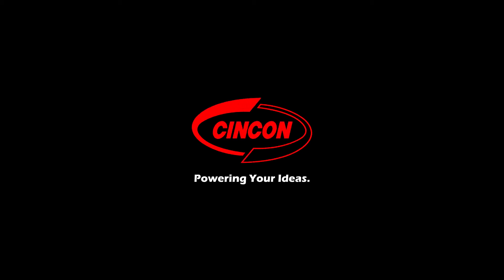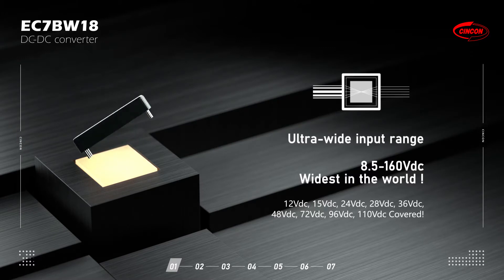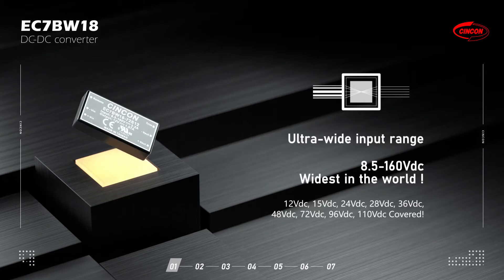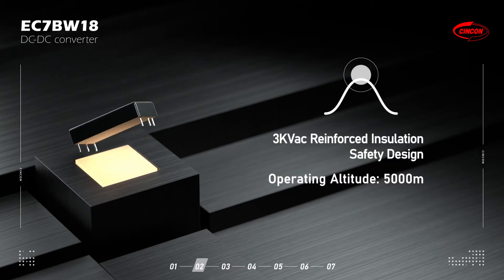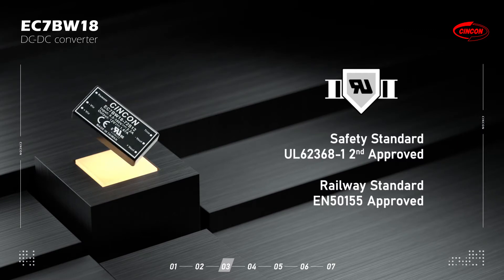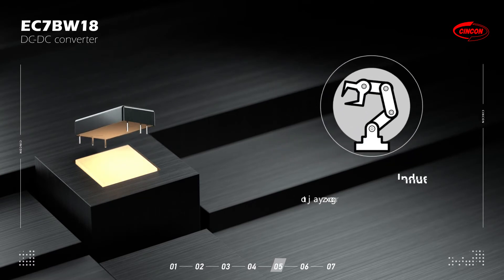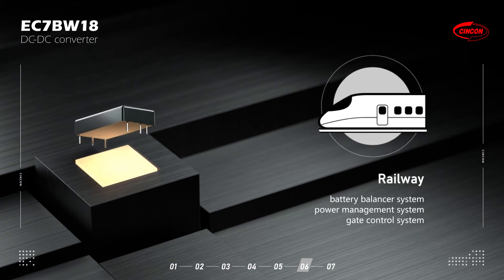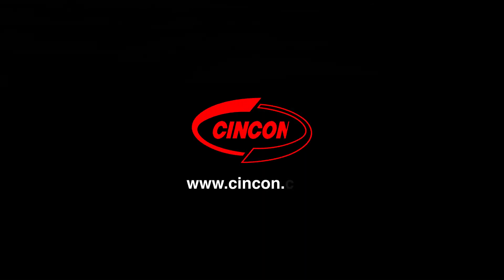幸康電子產品介紹 DC-DC conveter｜3D 動畫｜建模｜材質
工程用電子零件，在產業中默默扮演著舉足輕重的角色，我們在3D的環境中，以光影勾勒出電子零件精確扎實的線條，以帶有髮絲紋的金屬塊面作為背景，突顯工程電子零件沉穩內斂、蓄勢待發的一面。

客戶 Client｜幸康電子股份有限公司 CINCON ELECTRONICS CO., LTD.

製片 Producer｜王瑞瑩 Eleanor Wang
腳本 Script｜駱裕蒼 Yu-Tsang Luo

2D 動畫設計 2D Motion Graphics｜駱裕蒼 Yu-Tsang Luo

配音 Narration｜Cory

請告訴我們您的拍攝需求，不論是平面或是動態影像，我們會提供給您最符合你的影像解決方案，有任何相關問題也歡迎提問，我們將秉持最真誠的態度為您服務。

2020